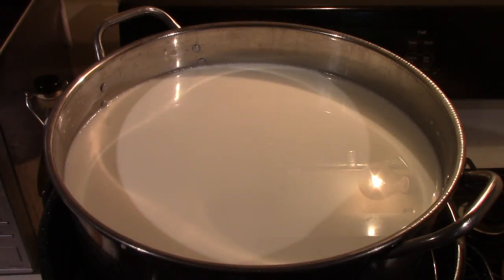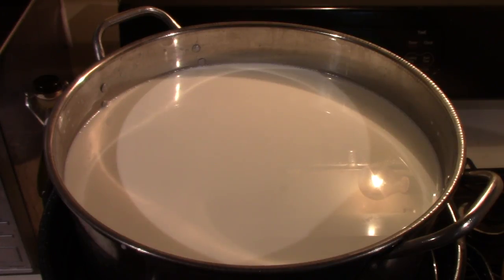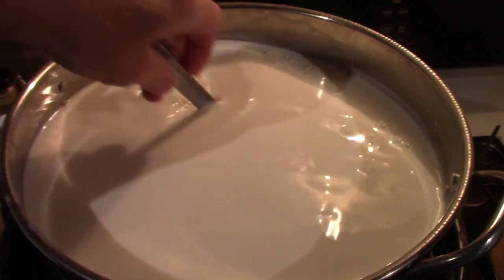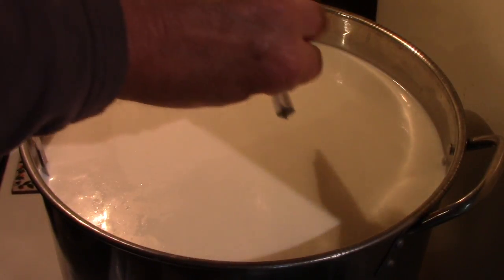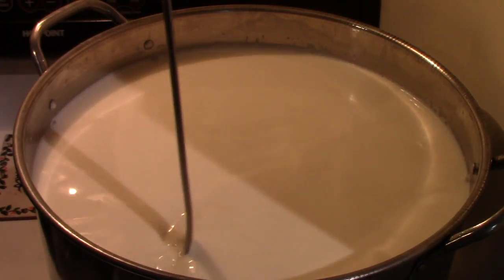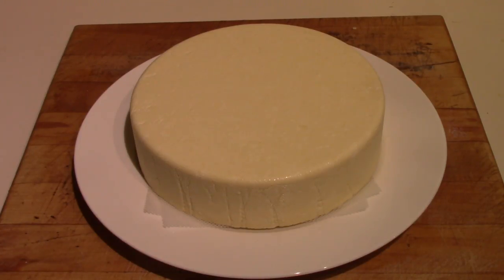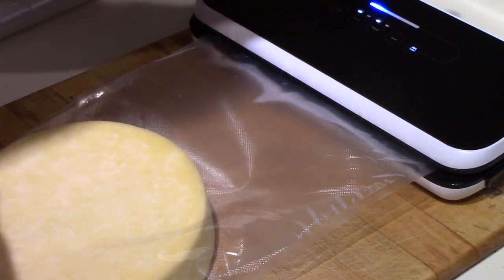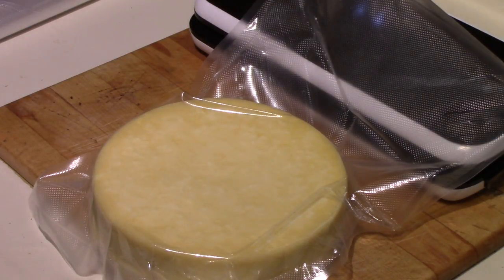Making Cheddar Cheese